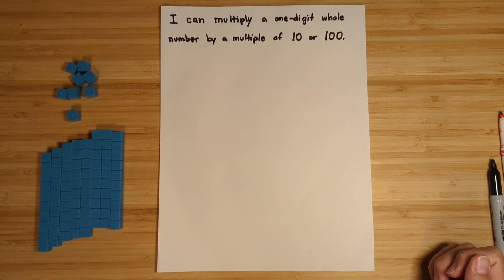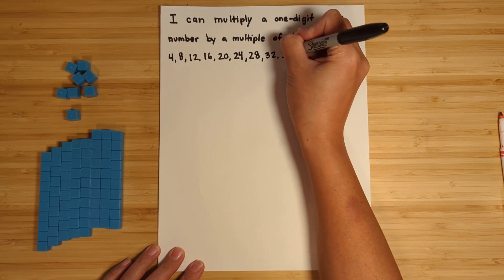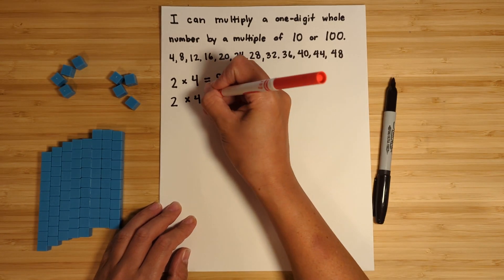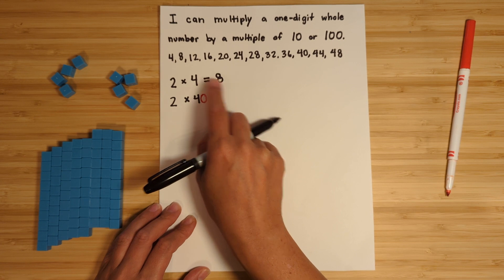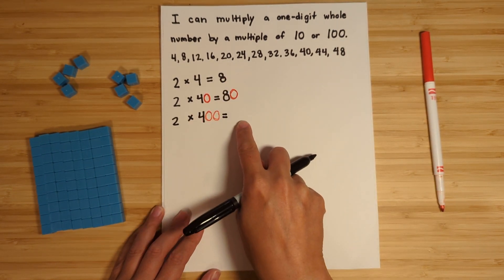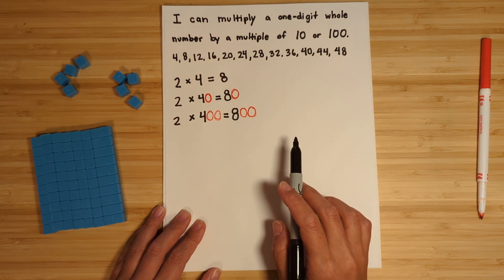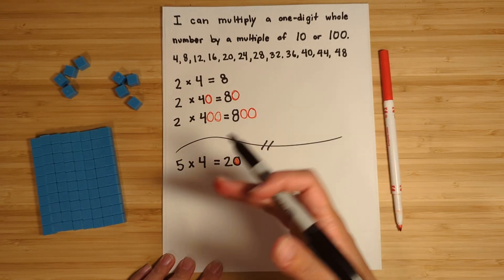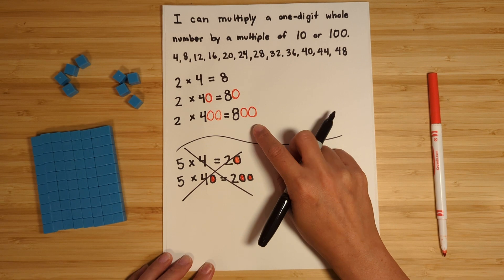3rd Lesson 7 Multiply by Tens & Hundreds